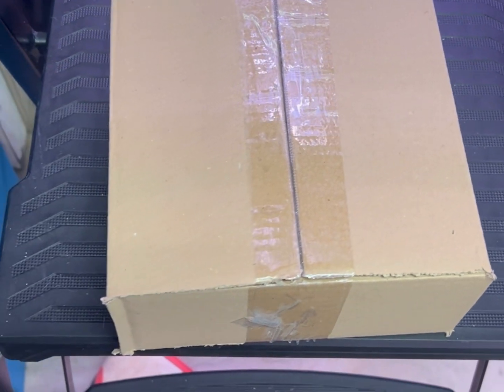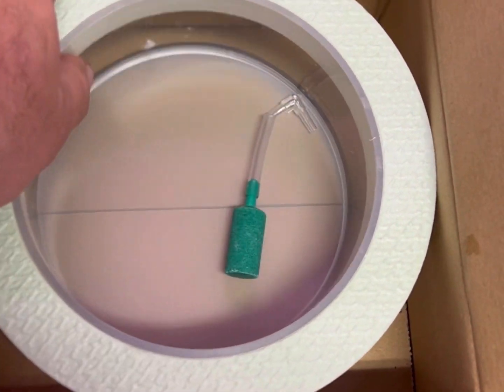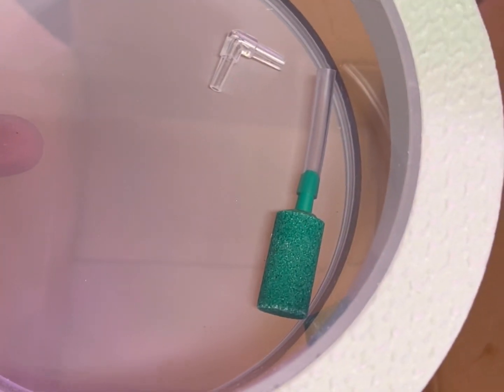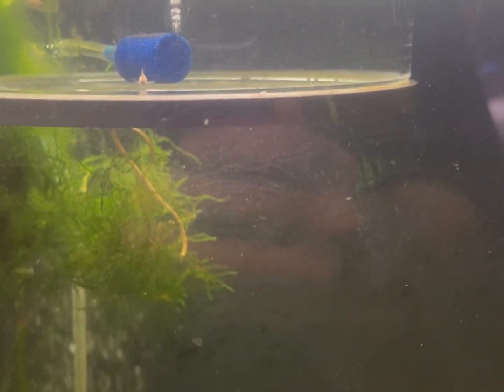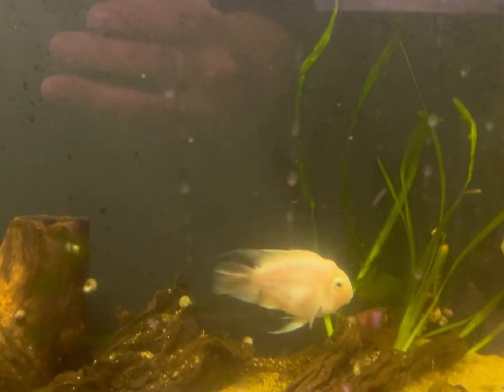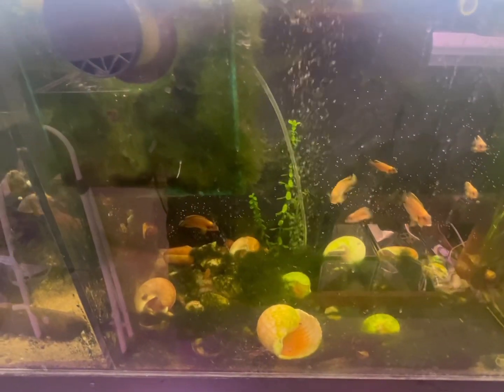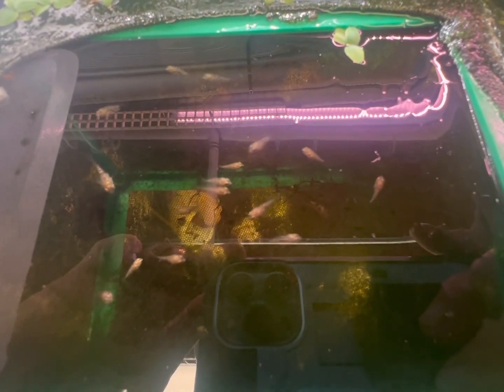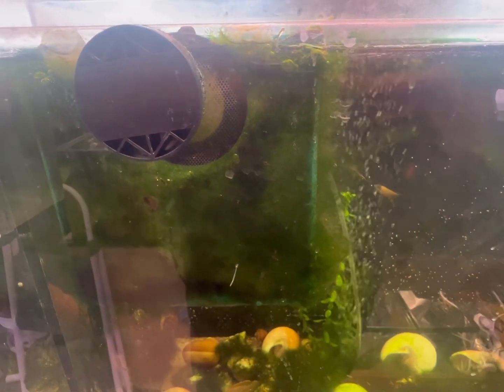German Breeding Tube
A better way to keep baby fry as they grow vs typical box net type holders.